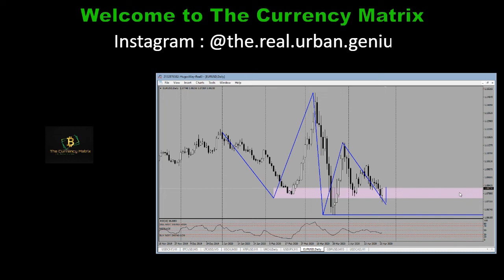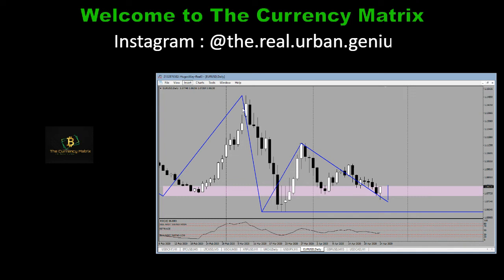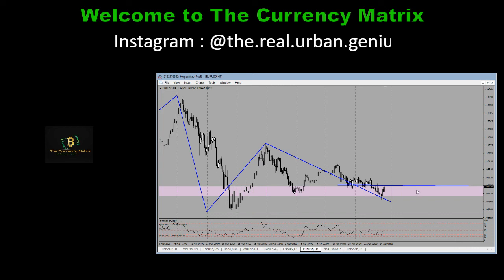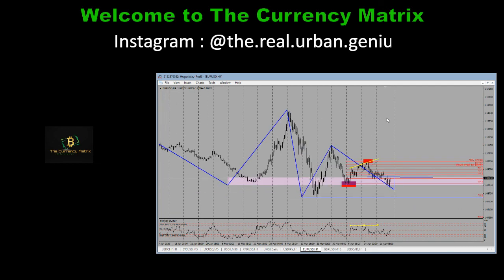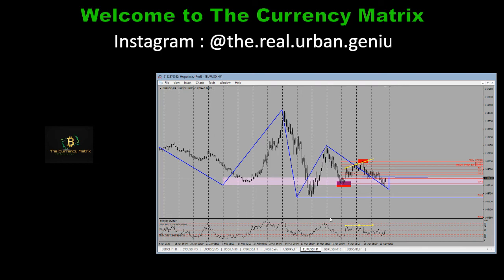The Currency Matrix Live REVIEW WEEKLY EUR/USD 4/26/20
Here on Urban Genius Headquarters Live FX stream the official "Urban Genius" goes live 1-1 with a member of "THE CURRENCY MATRIX"